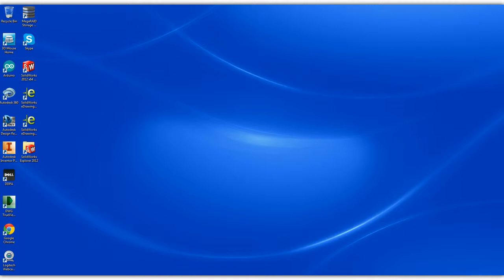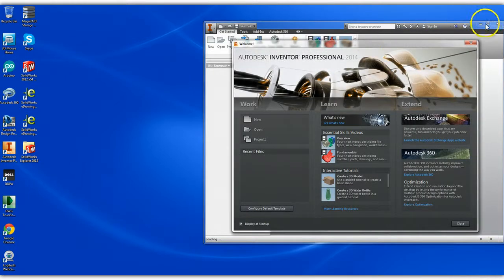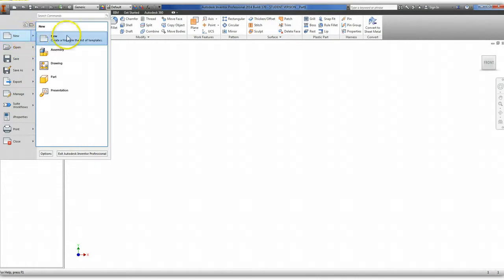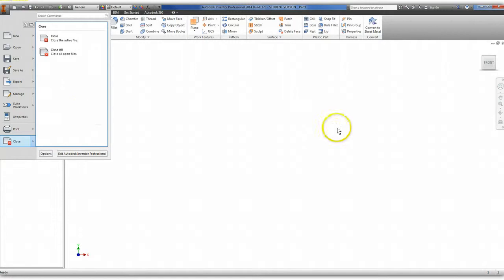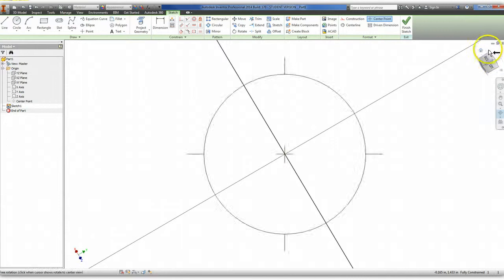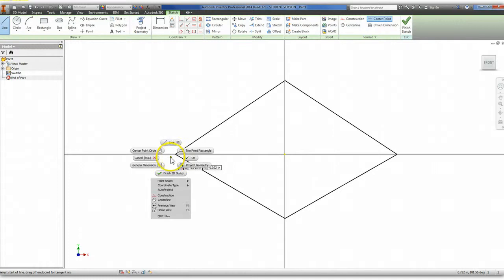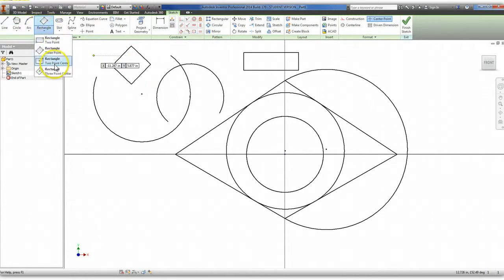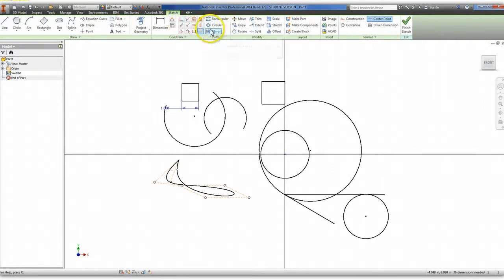Autodesk Inventor 2014 Overview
This A brief video of Autodesk Inventor 2014. You will learn some of the basics of the software you will also learn where to get the software.